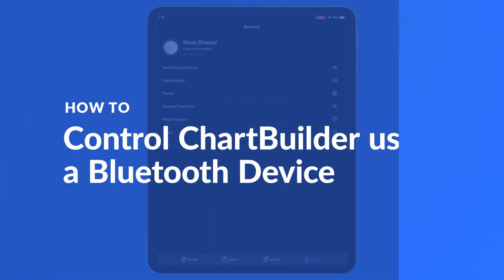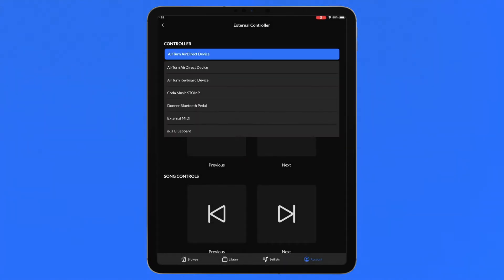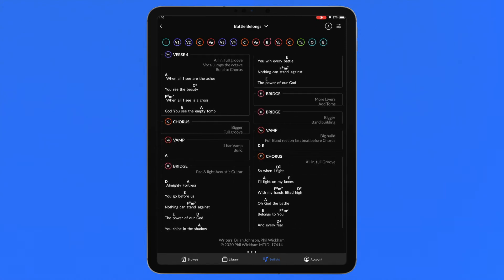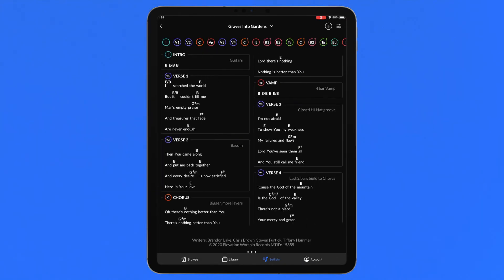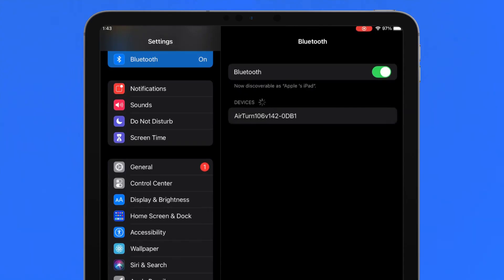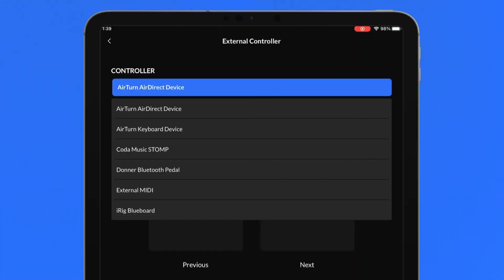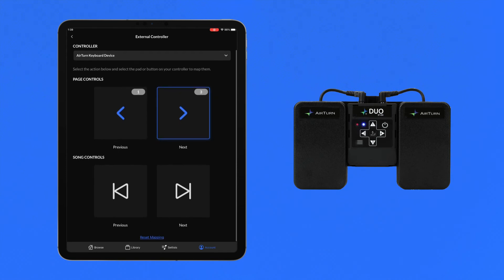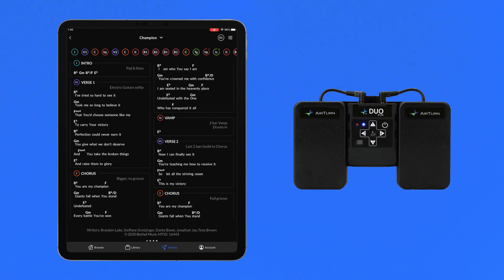HOW TO | Control ChartBuilder using a Bluetooth Device